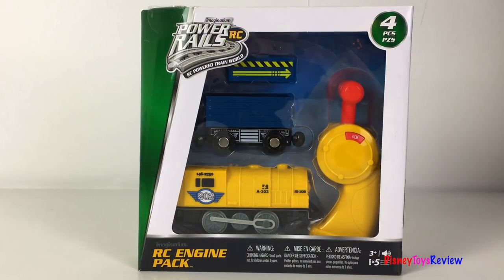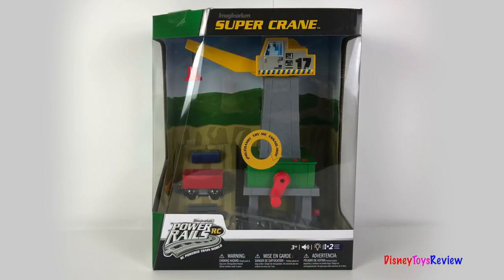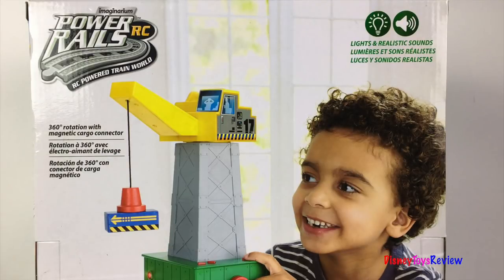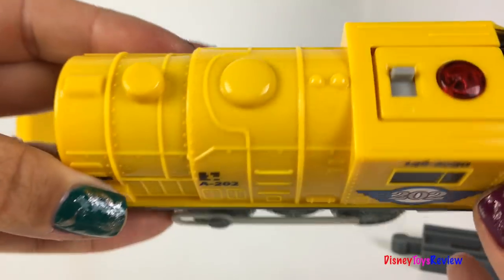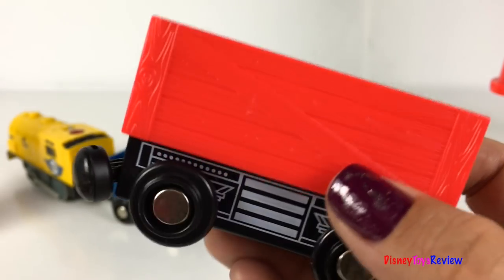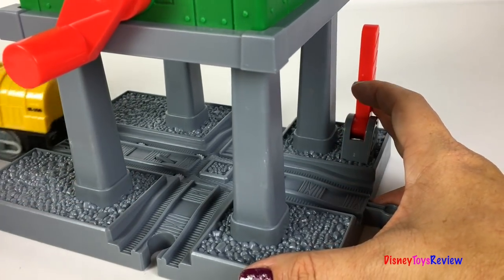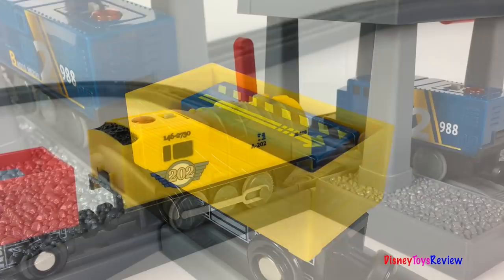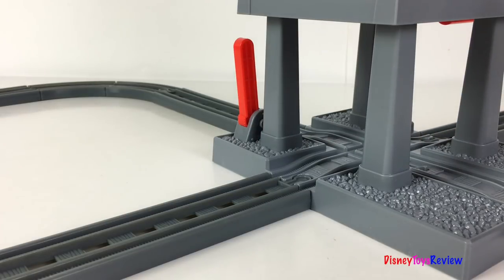IMAGINARIUM POWER RAILS RC SUPER CRANE WITH LIGHTS AND SOUNDS AND RC ENGINE PACK - UNBOXING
DisneyToysReview the toy channel presents another  unboxing video: Imaginarium Power Rails RC Super Crane and an RC Engine Pack!

Today we are unboxing the Imaginarium Power Rails RC Super Crane and an RC Engine Pack! The RC Engine Pack comes with a yellow engine with a yellow remote control steam engine! I love how all the different engines have different sounds and different horns! This comes with two cargo wagons and even some cargo for the trains to carry! The Super Crane has lights and sounds, you can also raise and lower the crane with the lever on the side. Under the train there is a four way intersection! The strong magnet is strong enough to hold a train car as well as cargo that you can load and unload into trains! We love playing with this fun train and crane! We love riding the rails on this fun figure eight track configuration!